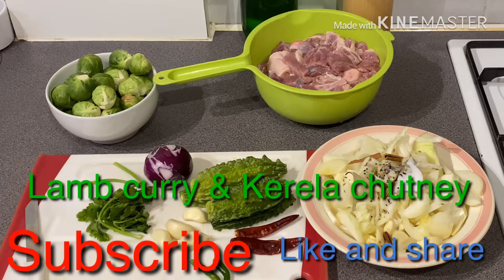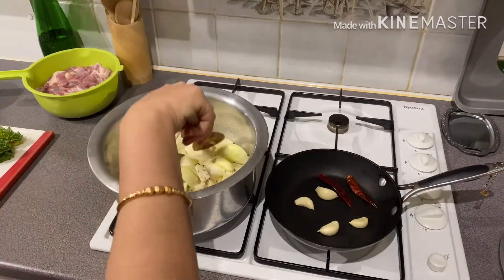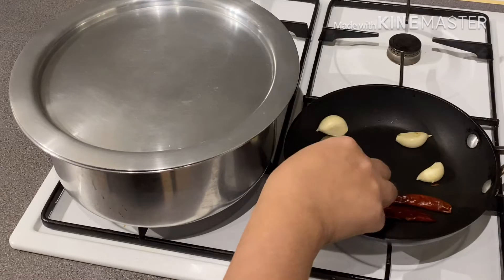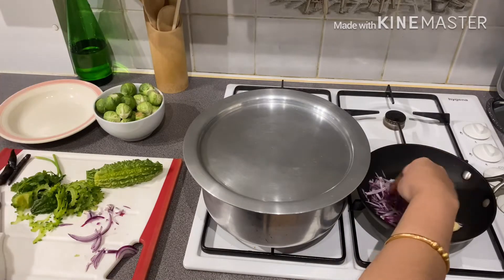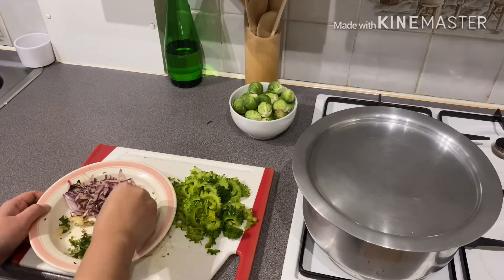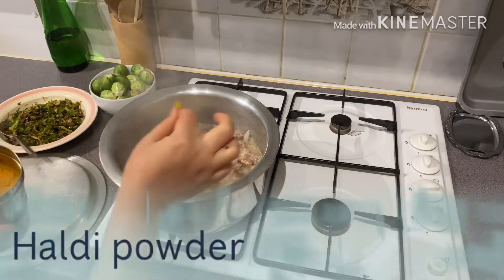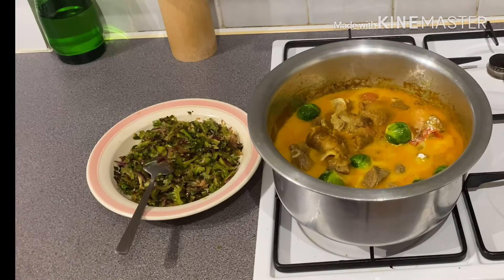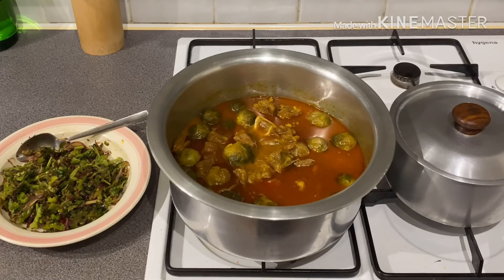Lamb curry & Kerela chutney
This is my way of making lamb curry and Kerela chutney..